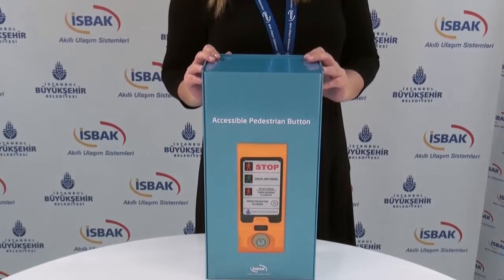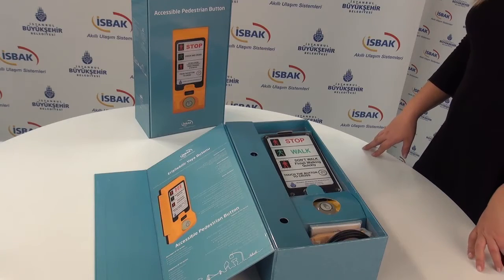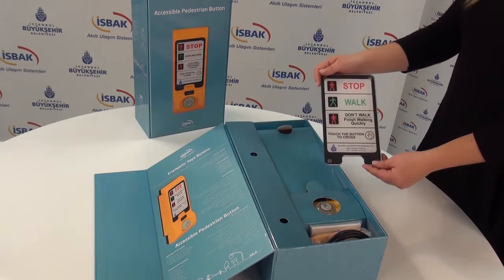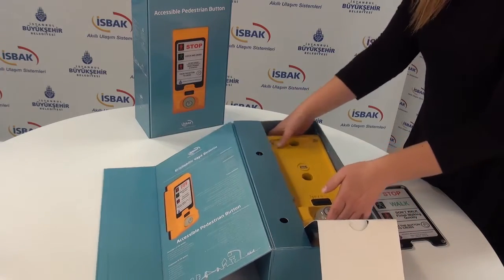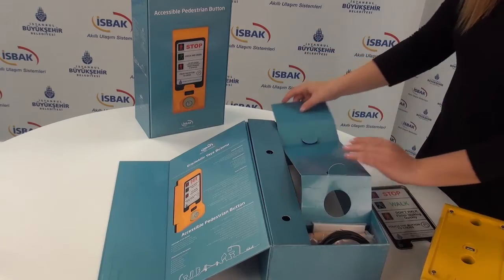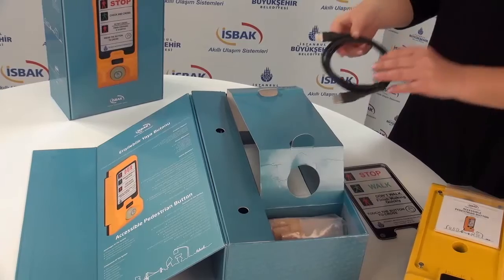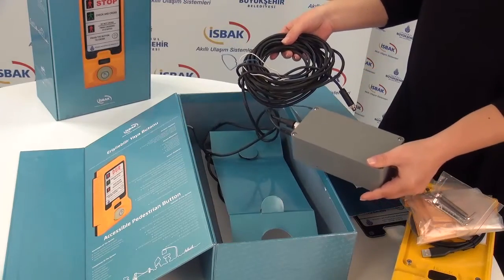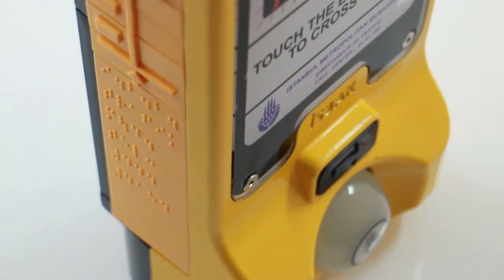Accessible Pedestrian Button video